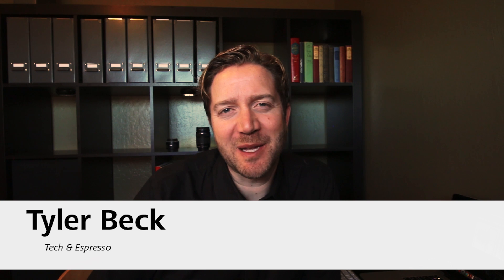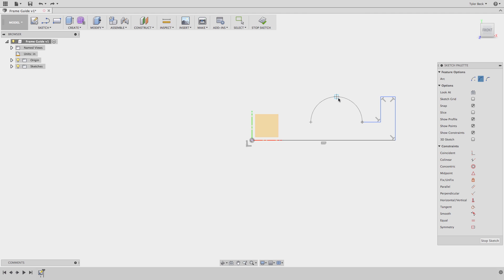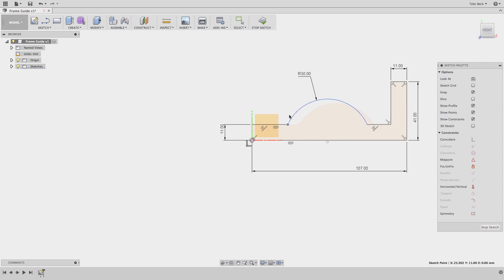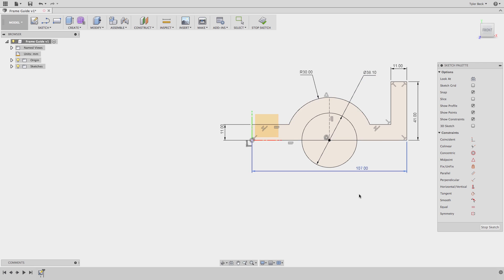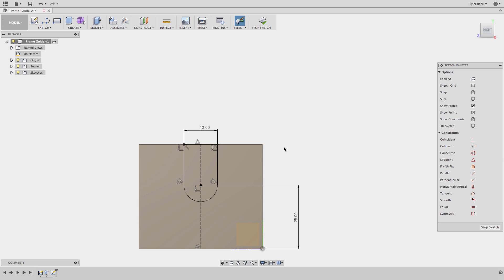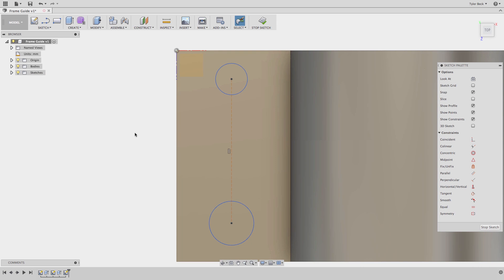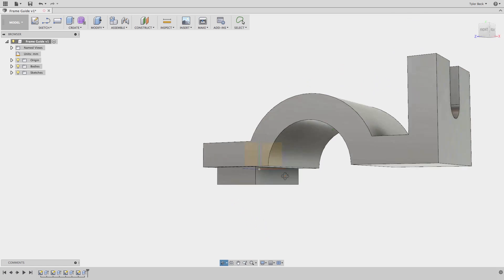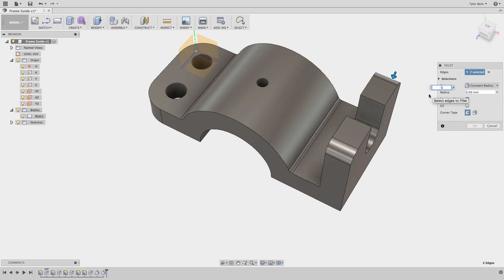Fusion 360 Tutorial - Frame Guide Example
Fusion 360 tutorial on how to build a frame guide.  Starting with a dimensioned part how do you create the model faster and easier to edit in the future?